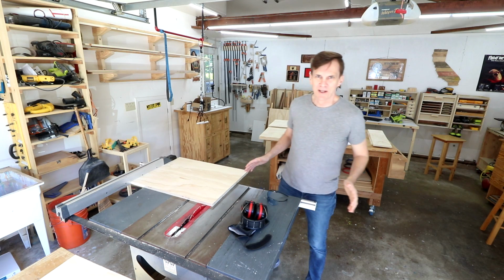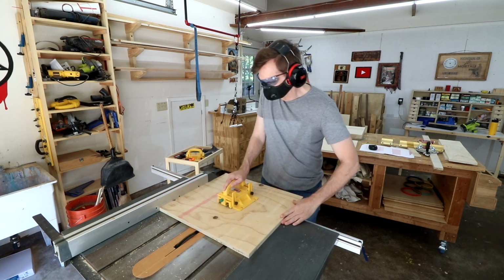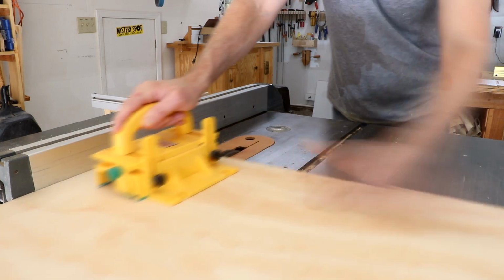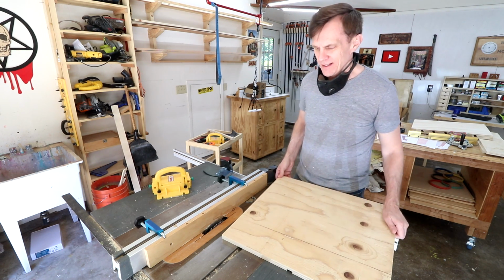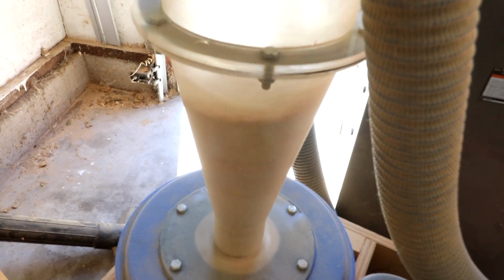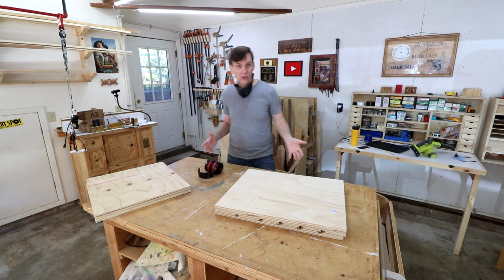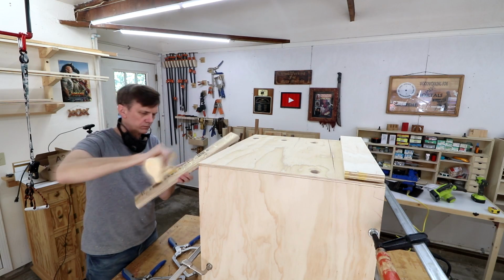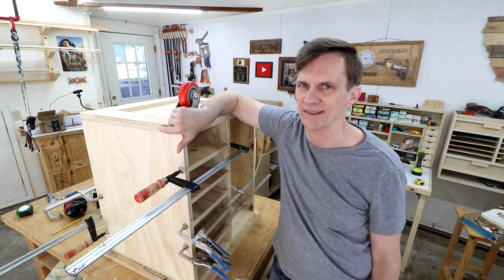Assembling the cabinet and rebate vs. rabbet. | LOCKDOWN Day 49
Learn how to turn any space into a woodworking sanctuary. My latest online course, The Weekend Workshop will get you started today!